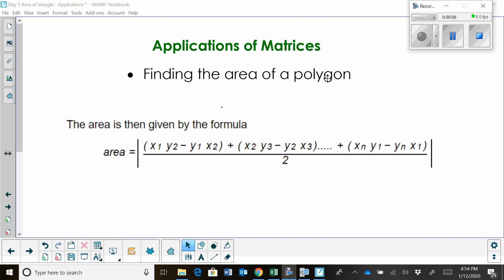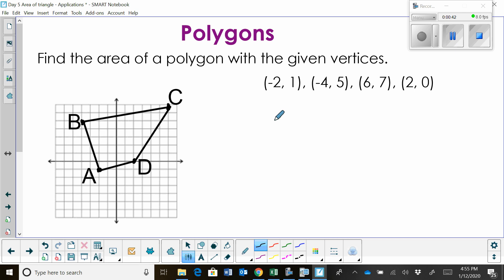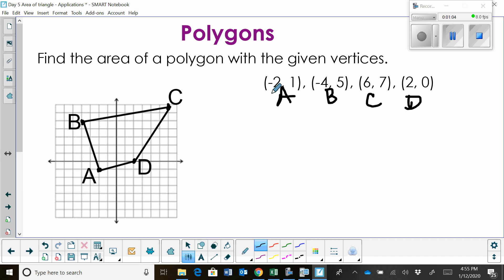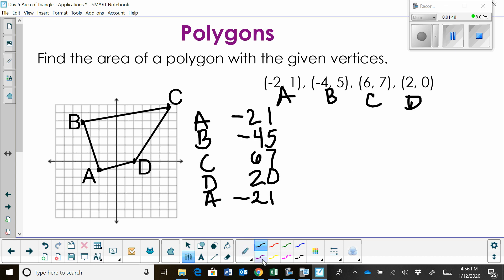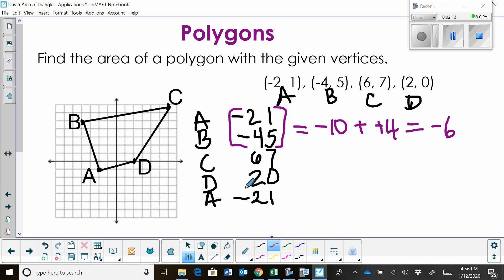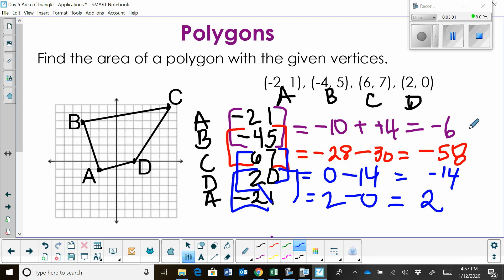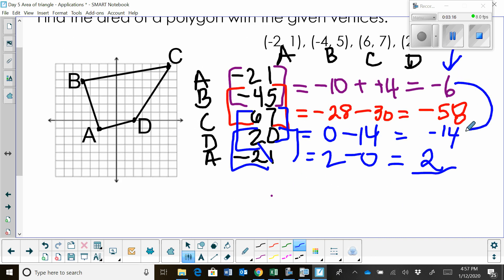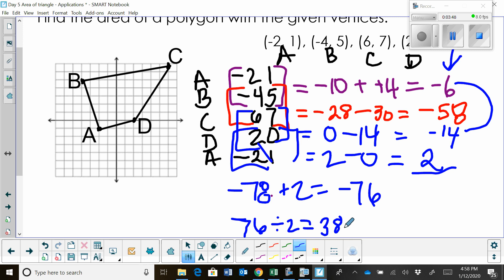Area of a Polygon using matrices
Application of matrices
Learn how to find the area of a polygon using matrices.
The area of the polygon is equal to the two by two determinants divided by 2.